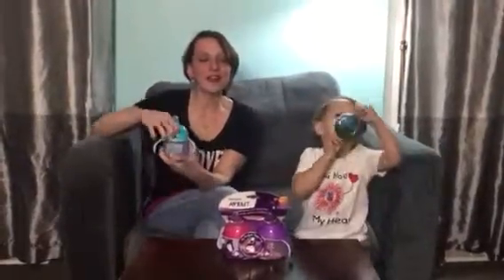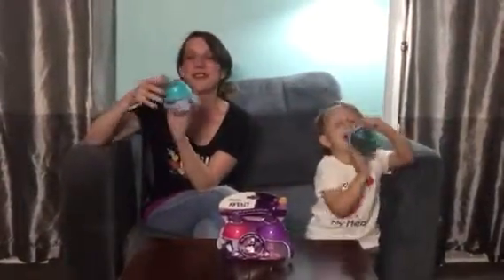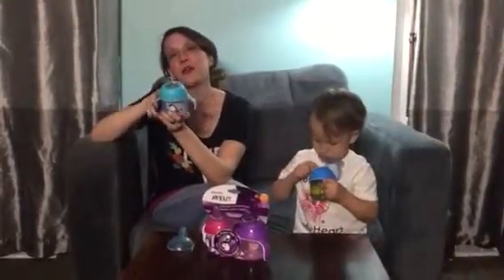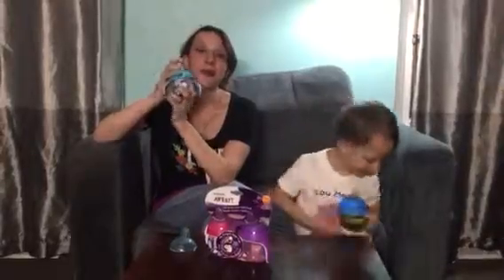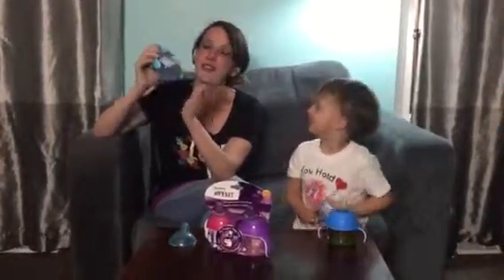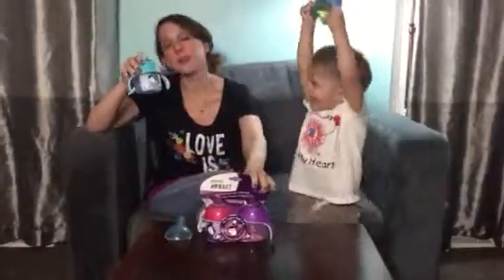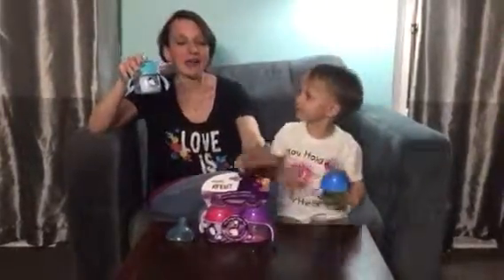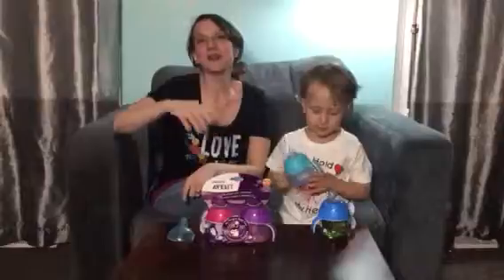Philips Avent Sippy on Nonperfect Parenting